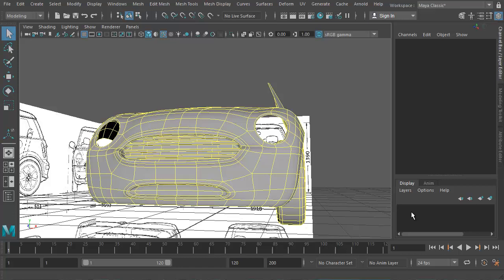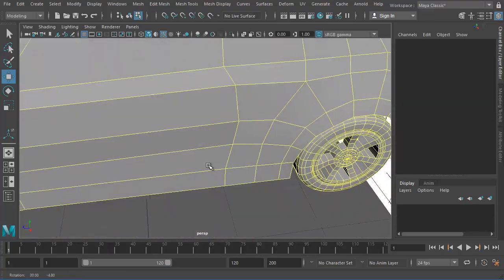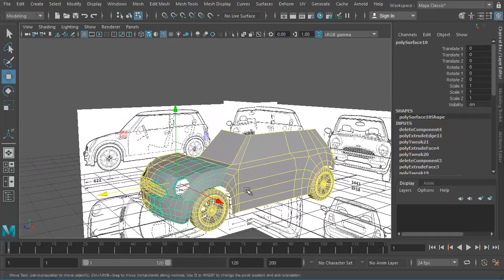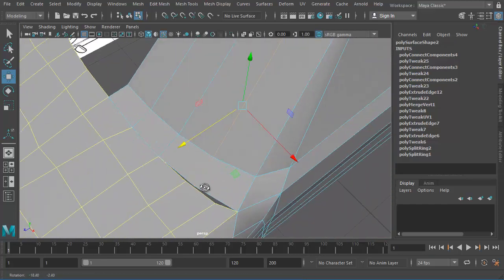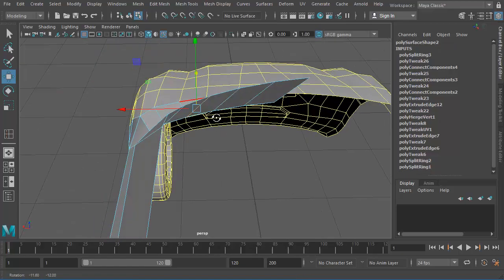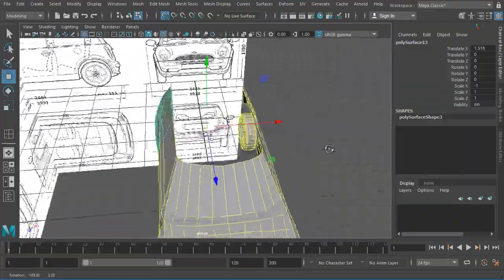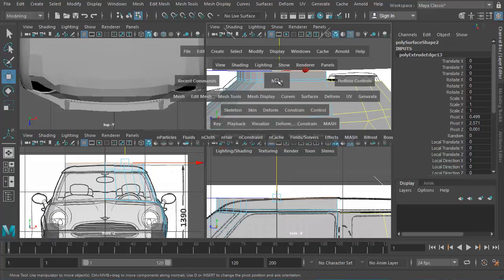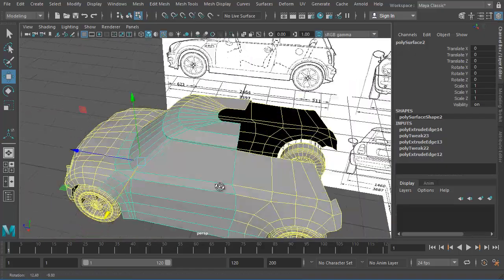Maya 2017 Tutorial : Car Modeling - Part 5